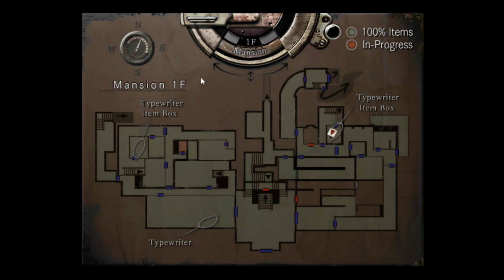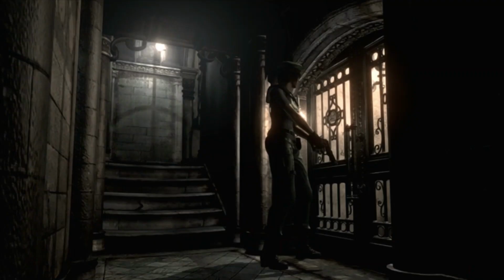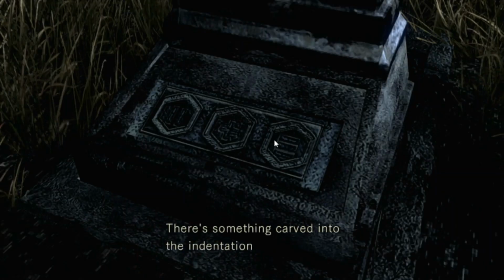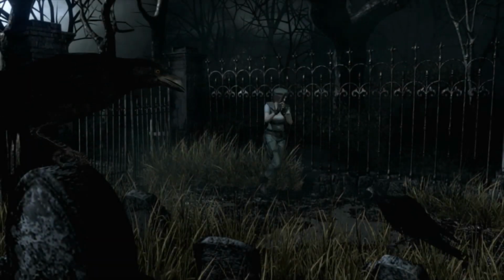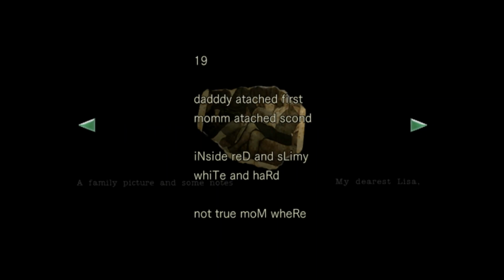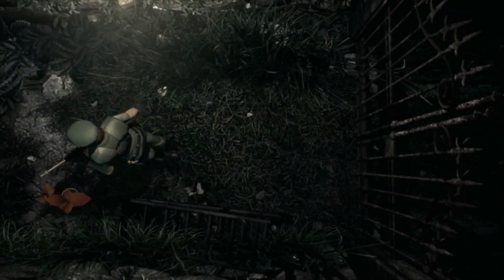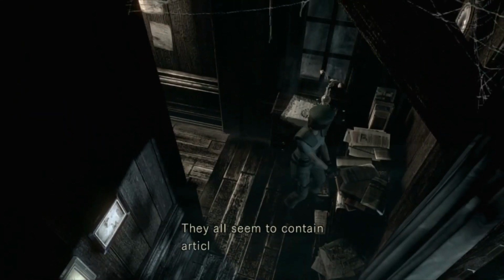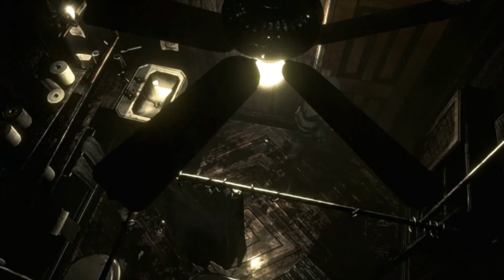Let's Play Resident Evil HD Remaster, Part 7: Lisa Trevor's House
The game that defined the survival-horror genre is back! Check out the remastered HD version of Resident Evil.

Graphics:
More detailed graphics that retain the horror.

The environments come alive with detail thanks to resolution upgrades and non-static 3D models.

Post-processing effects like Bloom filters, which were not easy to do at the time of the original release, have been added to make the HD graphics even more realistic.

High-Resolution Environments - We've increased the resolution of the background environments by recreating them with a mix of high-res static images, plus animated 3D models.

Widescreen Support:
Widescreen (16:9) is supported, so players can experience a greater sense of immersion.

In widescreen mode, the screen will scroll. The parts of the screen that get cut off on the top and bottom will scroll into view automatically depending on the character's position.

You can switch the display mode during gameplay in real time.

Sound & New Controls:
High-Quality Sound - The audio has been remastered to increase the sampling rate, and of course 5.1ch output is also now supported.

New Controls:
You can play using the original control scheme or an alternate control scheme that lets you just push the analog stick to move in the direction you want to go.

You can switch the control scheme during gameplay in real time.